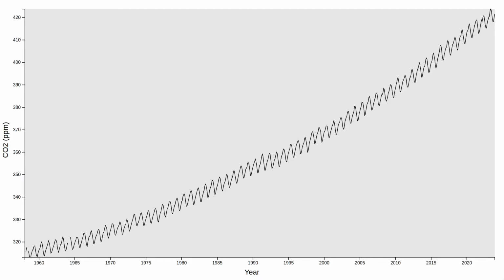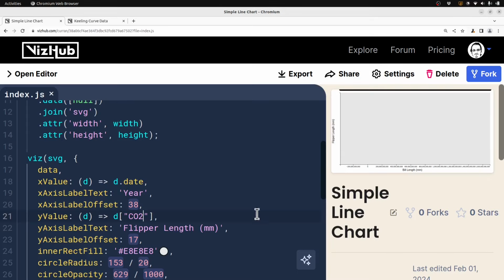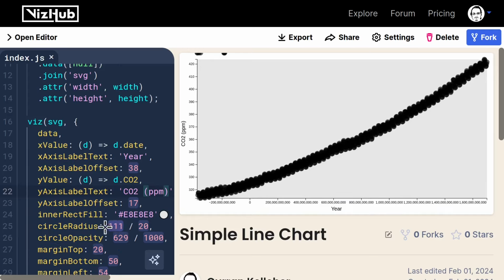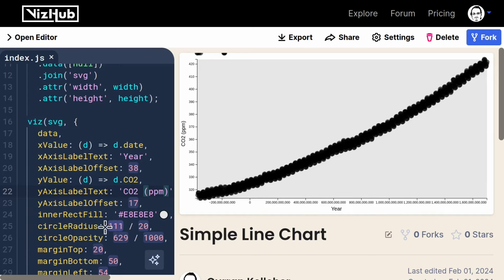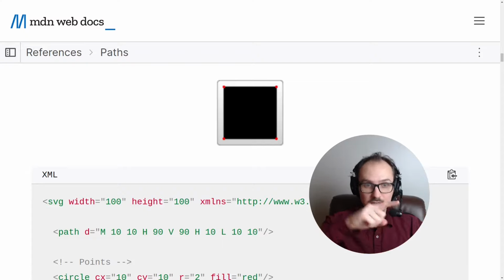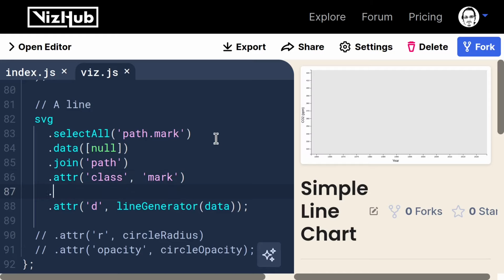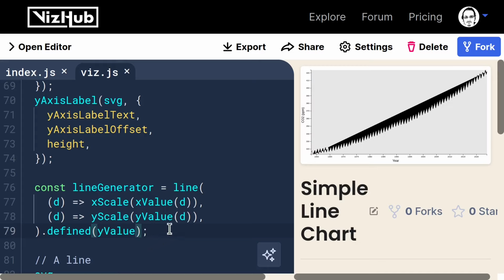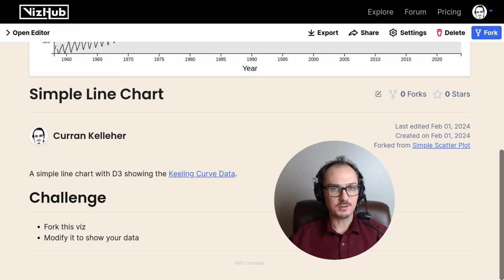Simple Line Chart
A simple line chart with D3 showing the Keeling Curve Data